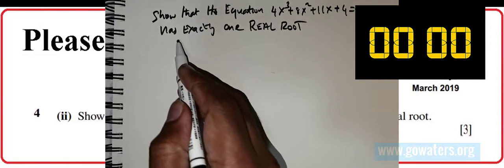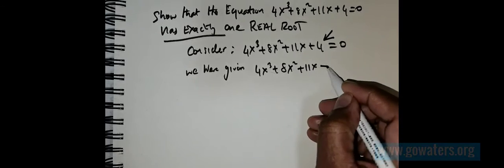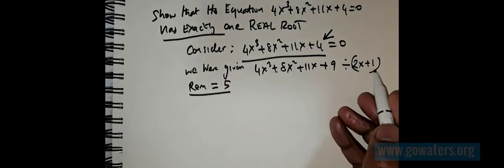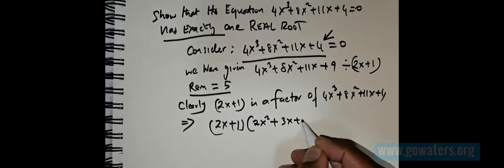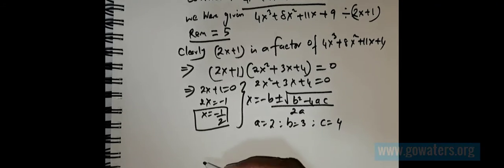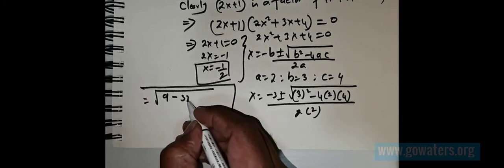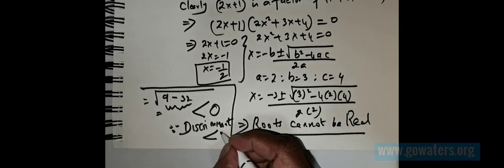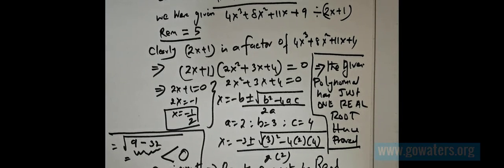Exam Question Discussion- Pure Mathematics Paper 2-Feb March 2019 Question No. 4(ii)